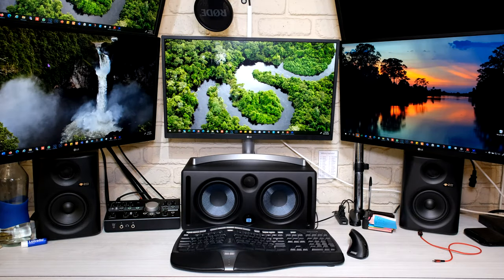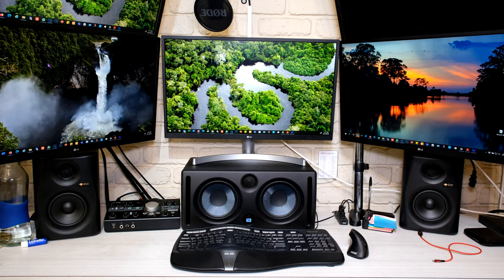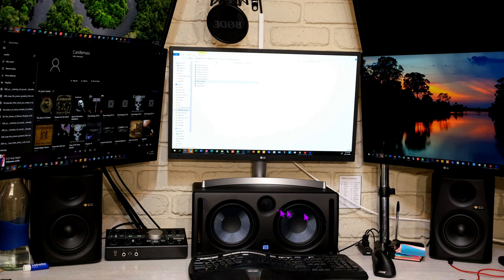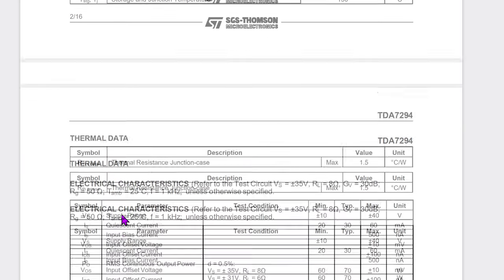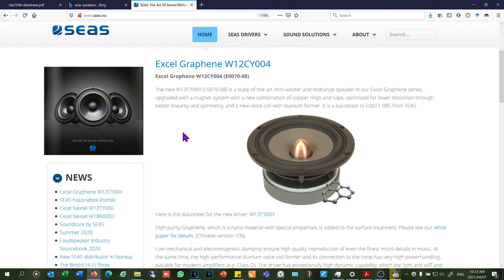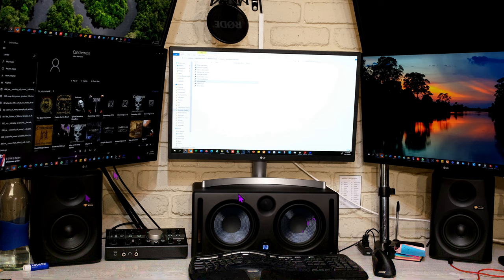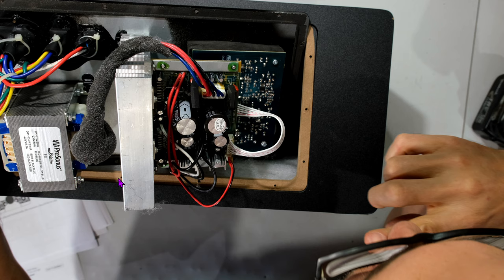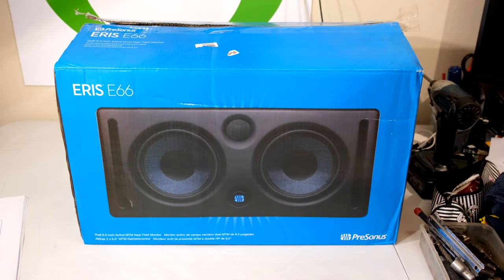Review of the PreSonus Eris E66 - Can it be used as a center mid range?